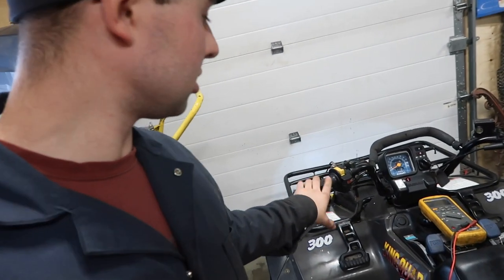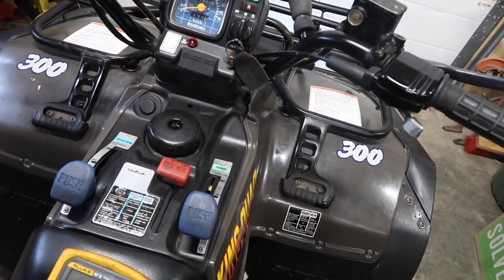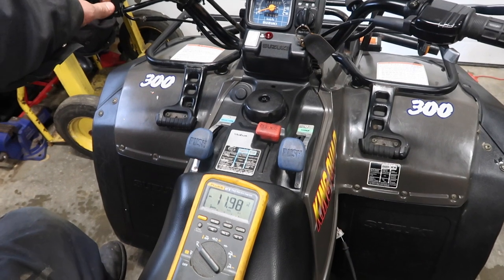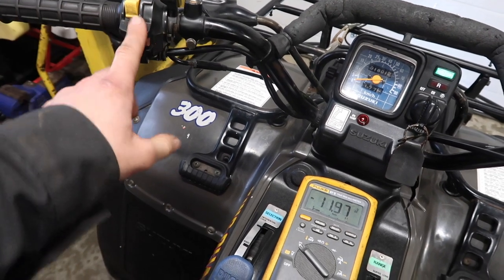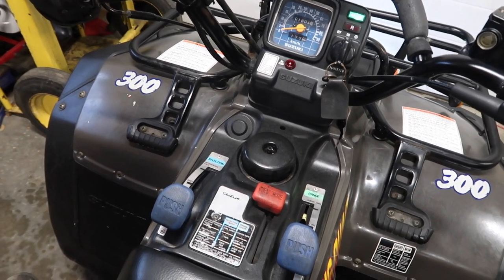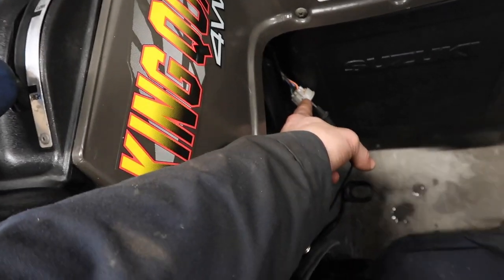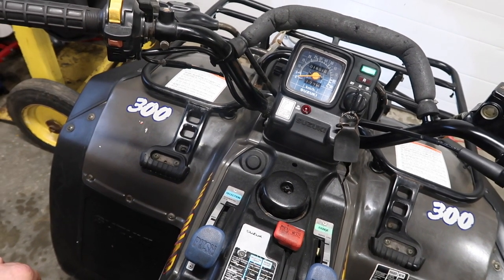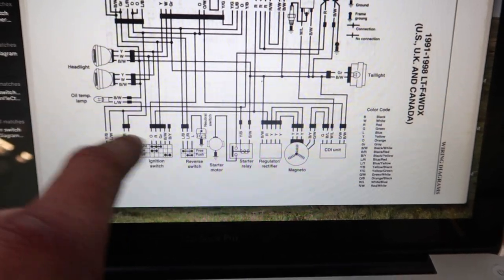How To: King Quad 300 No Spark Last Check. Neutral Circuit and Start circuit expained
Hey Everyone, Today i go over the Neautral and Start circuit on my King Quad and show one possibility that your atv could turn over fine but may not have sprak due to a mouse chewed/ broken wire going to your CDI. Enjoy. Josh

Schneids15
Cummins
How To
Ski doo 1200
Nv4500
King Quad 300
600 SDI
Ski Doo